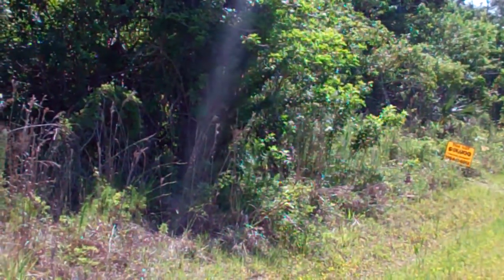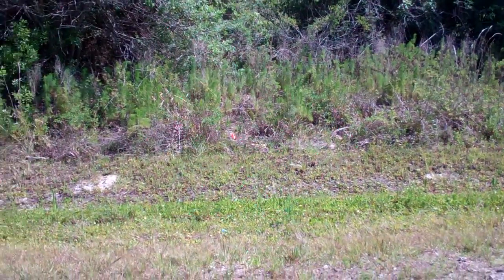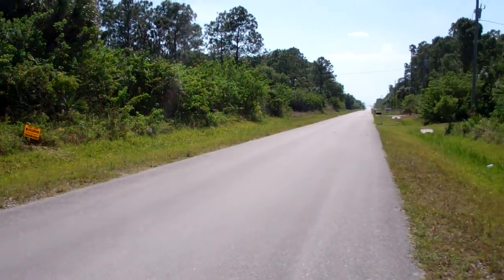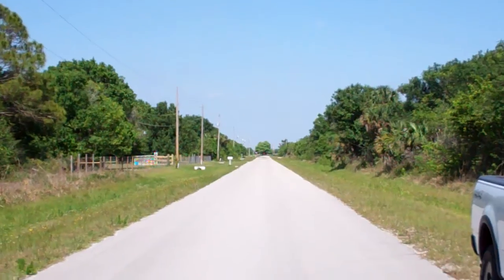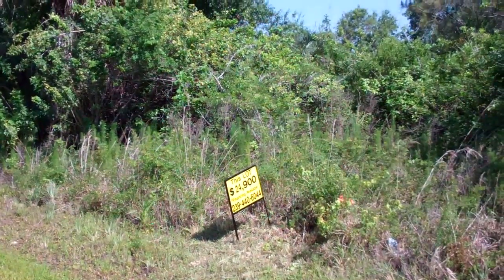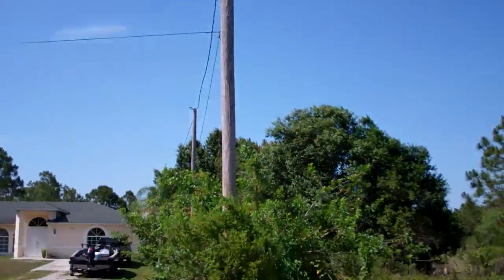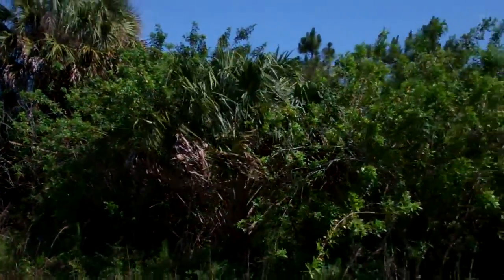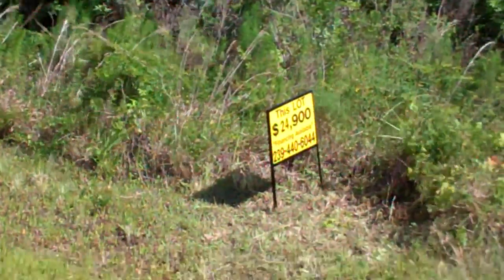2.73 Acres at 72nd Ave NE, Naples, FL 34120 for $19,900 - SOLD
!!  SOLD !!

2.73 Acres (180' x 660' approx.) of Residential Land located at 72nd Ave NE, Naples, FL 34120 in the section of Golden Gate Estates for $19,900 CASH !!

This property still doesn't have an exact address, the Parcel No. is 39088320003 and if you want to Google the address you can put the home right across the street which is 3575 72nd Ave NE, Naples, FL 34120.  This property is on a great location, just blocks away from Immokalee Rd that connects you to I-75.

This "HUGE" and gorgeous property is on a dead end street, with paved road, electricity, phone and internet available and there are also many beautiful and large homes on the block.  This area of Naples allows you to have animals, please call the Collier County Appraisals office to find out the type and quantity of animals allowed per acre.

The price is $19,900 CASH or it can be Owner Finance with $8,000 down plus closing costs and 60 monthly payments of $250

We also have many other lots in Lehigh Acres, Cape Coral, Labelle, and Naples.